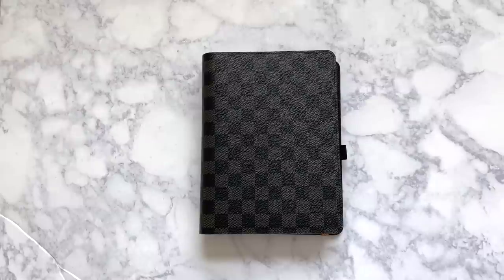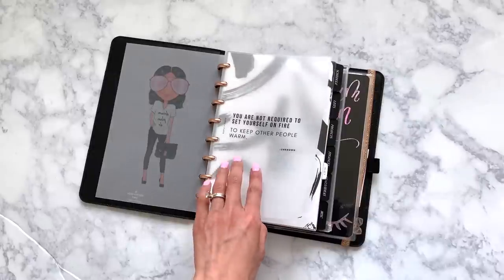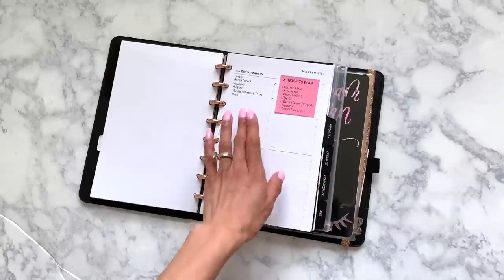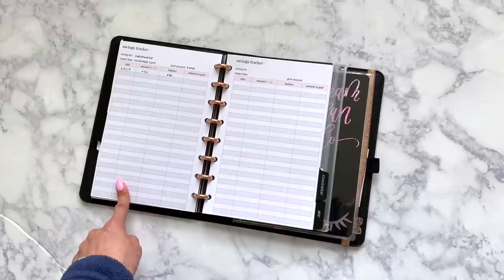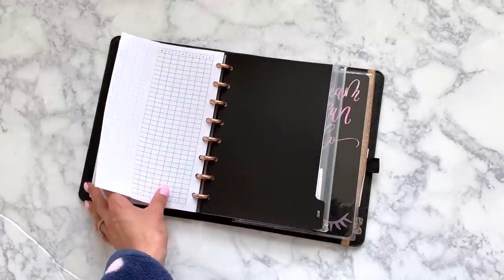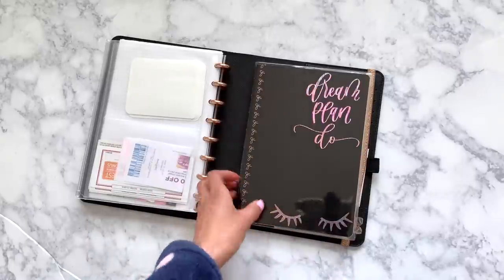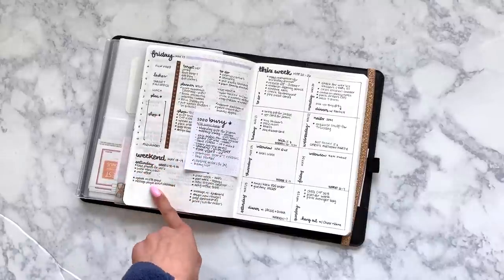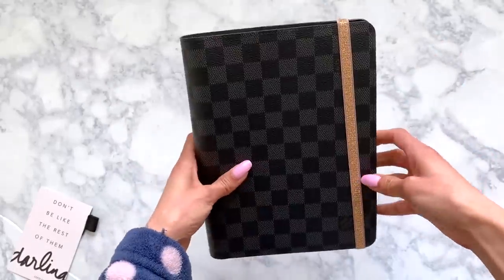Louis Vuitton Desk Agenda Setup | A5 Stalogy & Half Letter Discbound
Happy Sunday! I know you guys are all looking forward to a setup video of my new Louis Vuitton Desk Agenda in Damier Graphite. I am so glad & thankful to have been able to get it!

PRODUCTS MENTIONED:
Louis Vuitton Desk Agenda

Levenger 3/4in Rose Gold Discs

SMPlans (Use BUNNYPLANS20)

A5 Stalogy (Half Year)